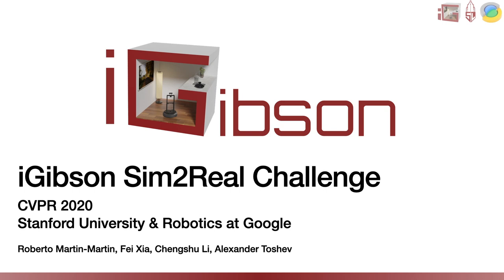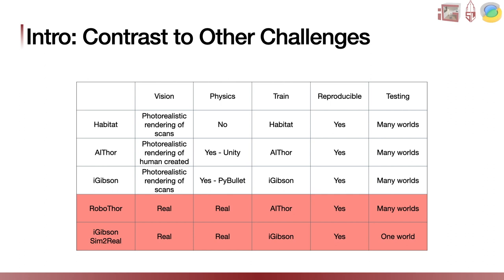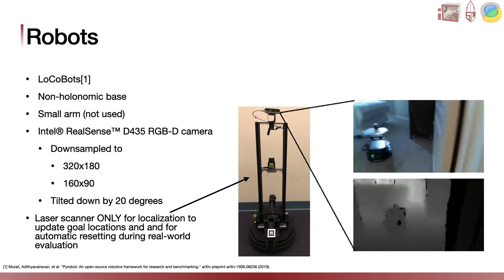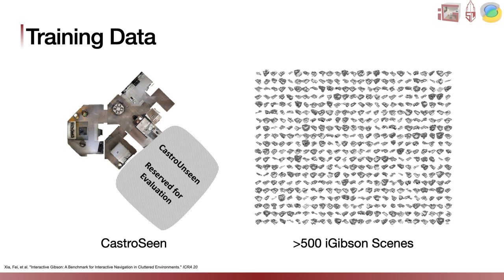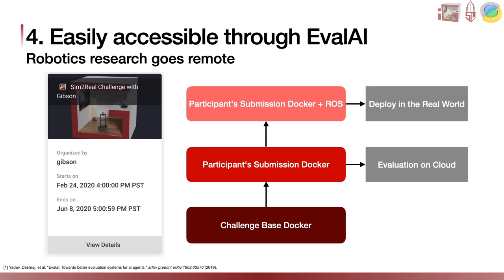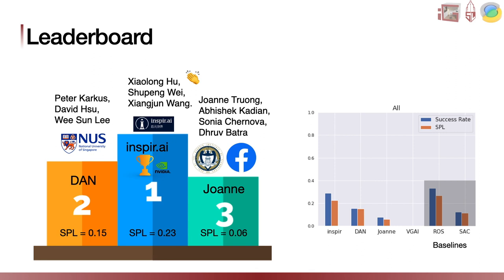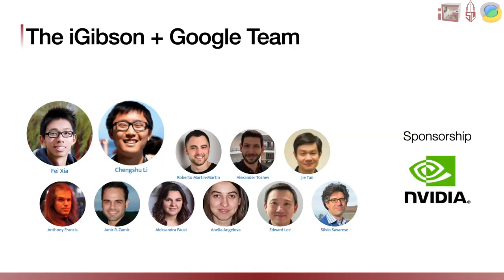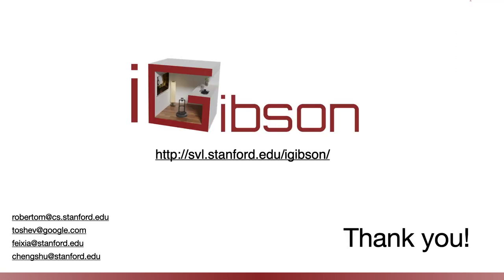iGibson Sim2Real Challenge | CVPR 2020 Embodied AI Workshop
iGibson, the Interactive Gibson Environment, is a simulation environment providing fast visual rendering and physics simulation (based on Bullet). It is packed with a dataset with hundreds of large 3D environments reconstructed from real homes and offices, and interactive objects that can be pushed and actuated. iGibson allows to train and evaluate robotic agents that use RGB images and/or other visual sensors to solve indoor (interactive) navigation and manipulation tasks such as opening doors, picking up and placing objects, or searching in cabinets. For more information on iGibson visit